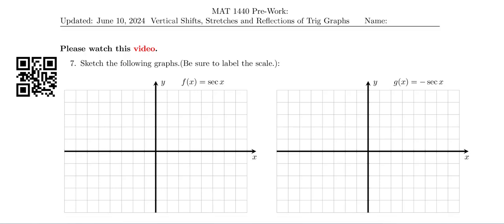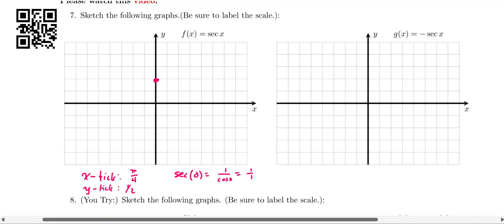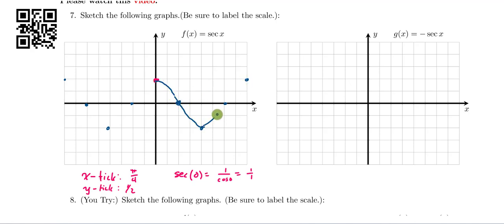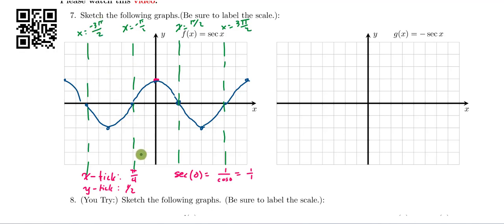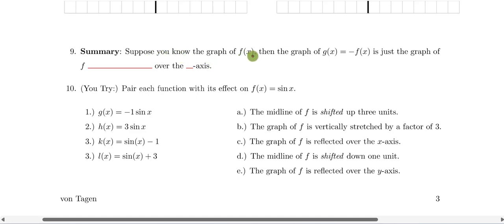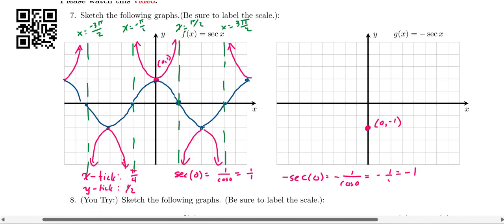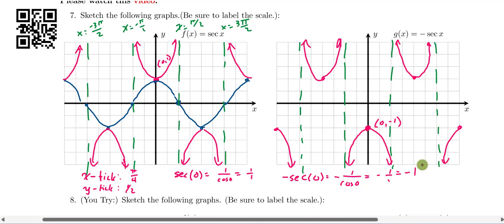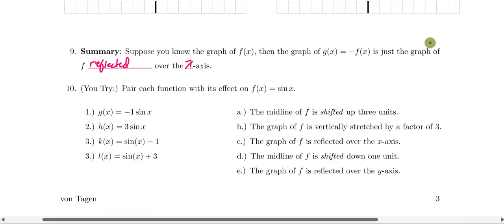Reflections of Trig Graphs about x axis